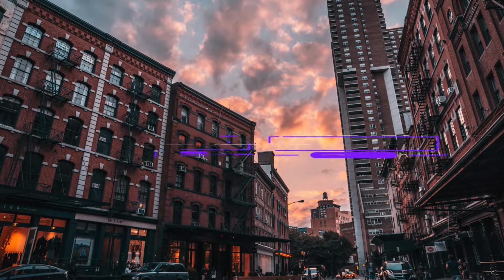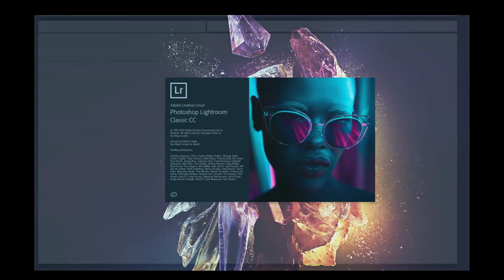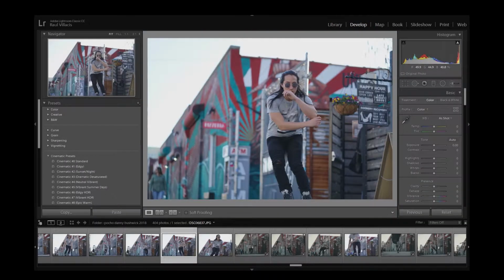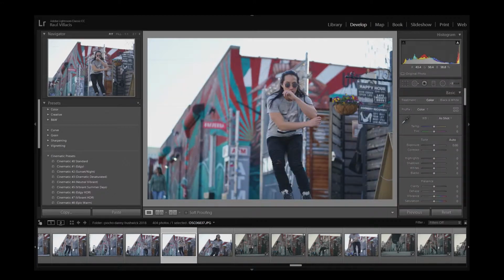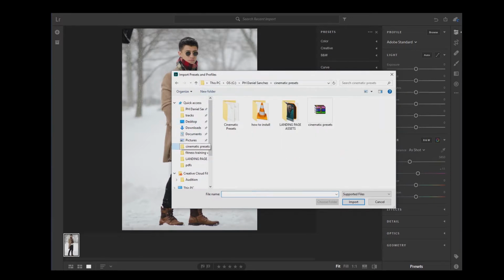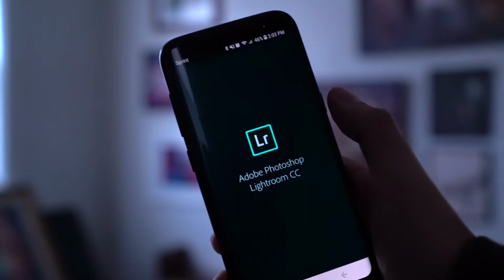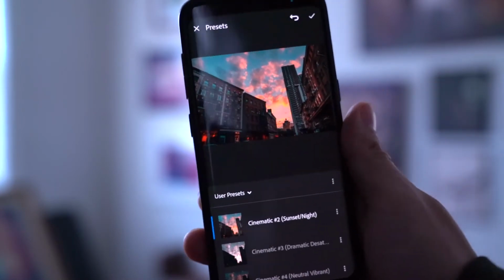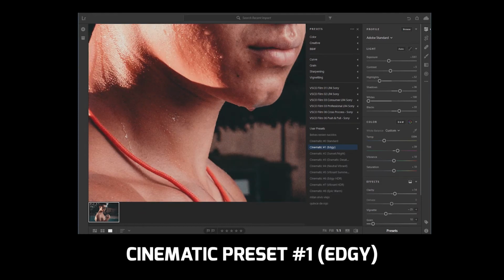How to Install Lightroom presets on mobile and Desktop (Classic and CC)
In this tutorial I'm going to show you how to install lightroom presets on your desktop compturer and Mobile APP.